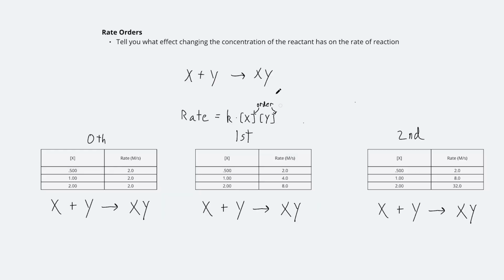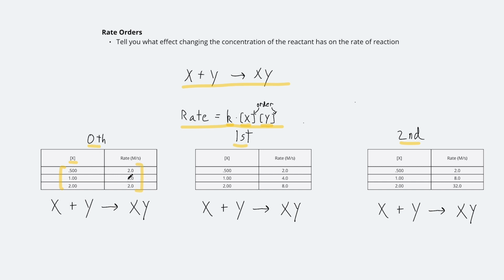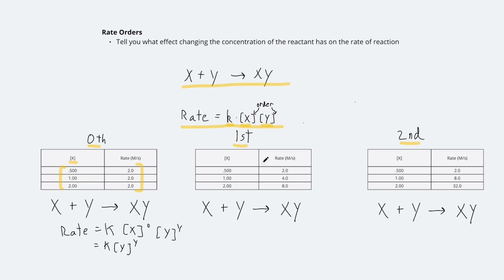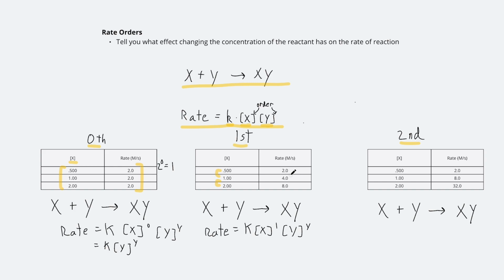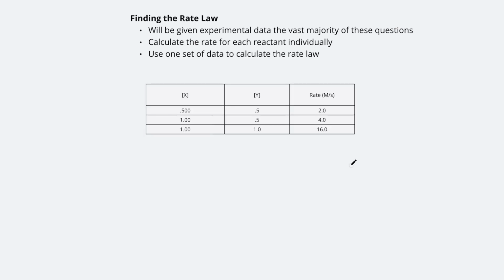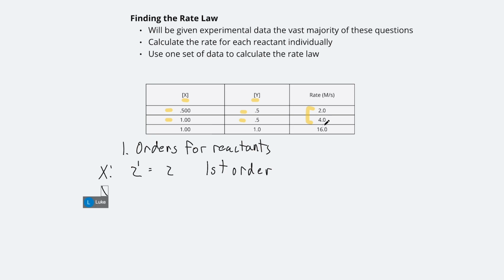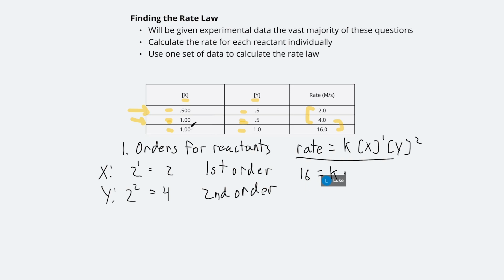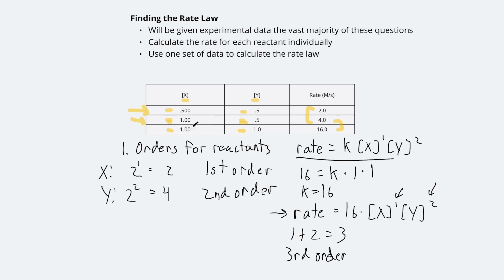Rate Laws: Lesson 28 of The MCAT Chemistry Video Course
This video covers what covers what rate laws are and how to find them.